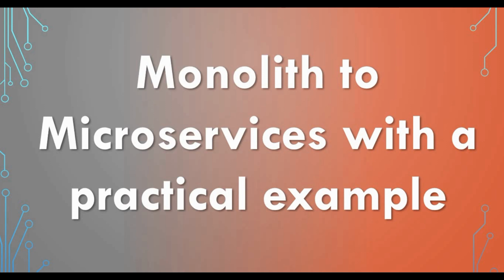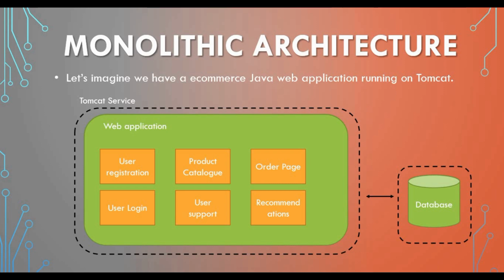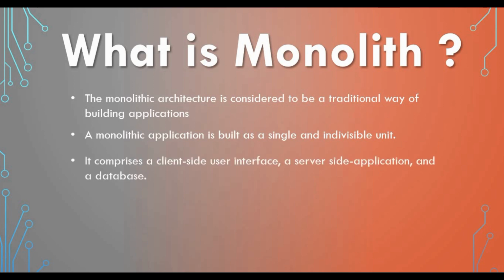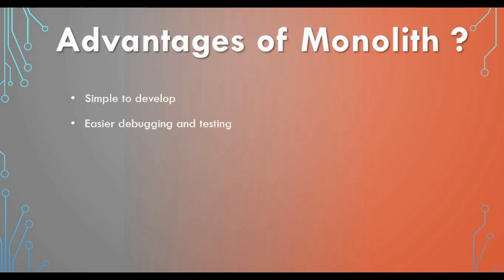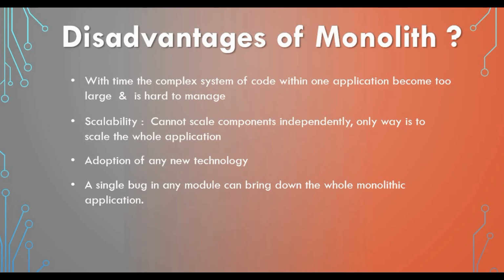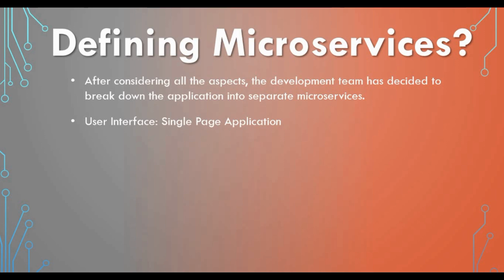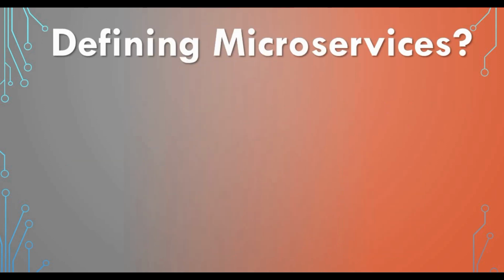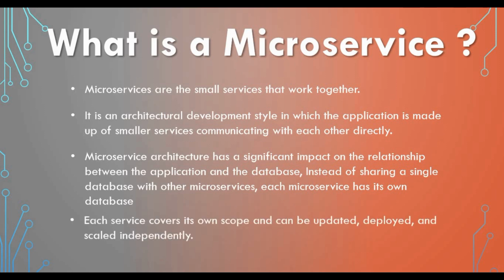What is a microservice architecture? | Monoliths to Microservices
In this video we will be learning Monoliths to Microservices with a practical example. What is Monolith application ? What is a Microservice application?
Advantages & Disadvantages of Monolith and Microservices application.